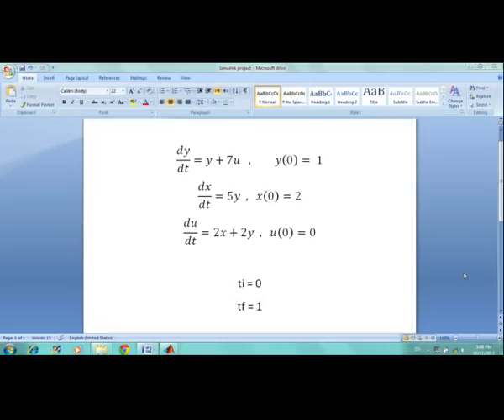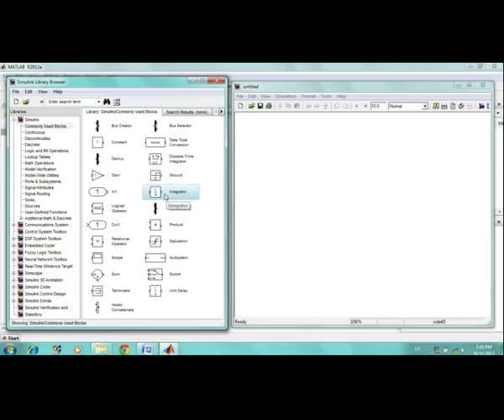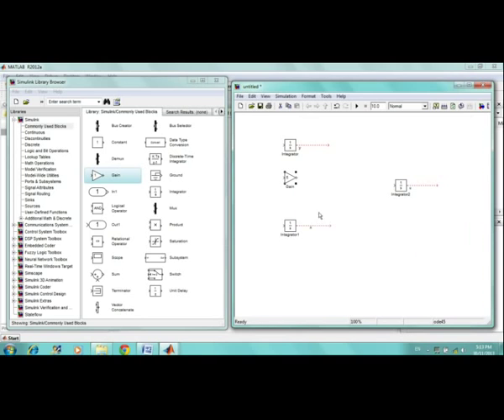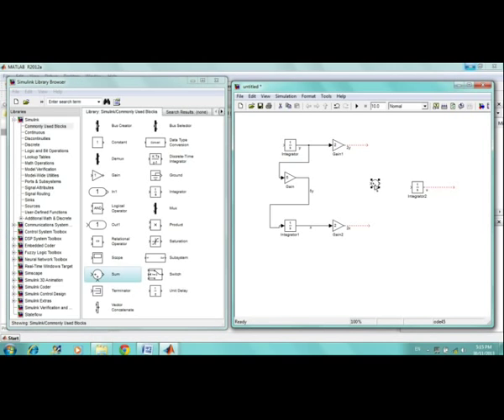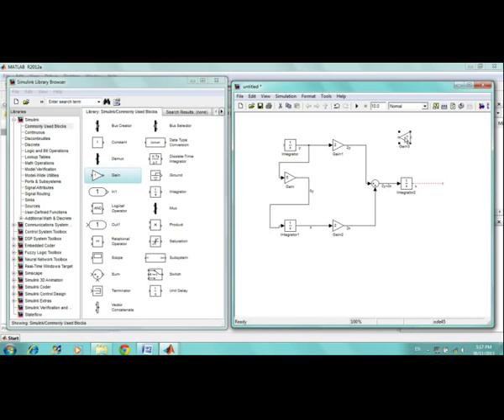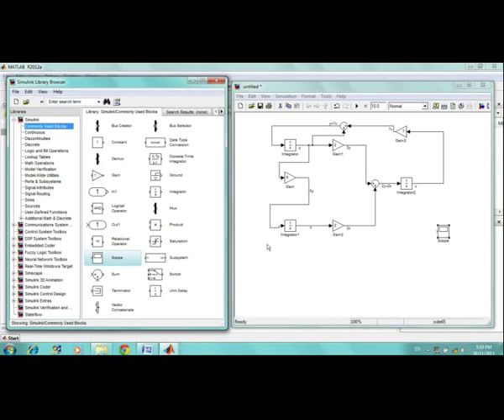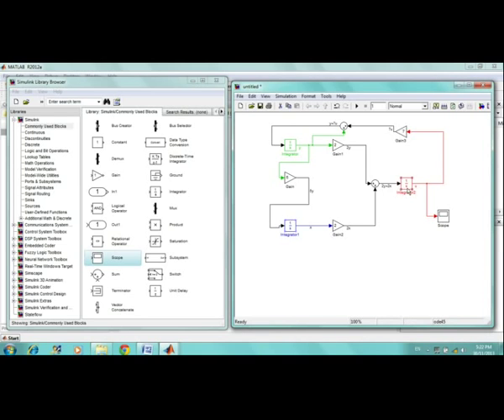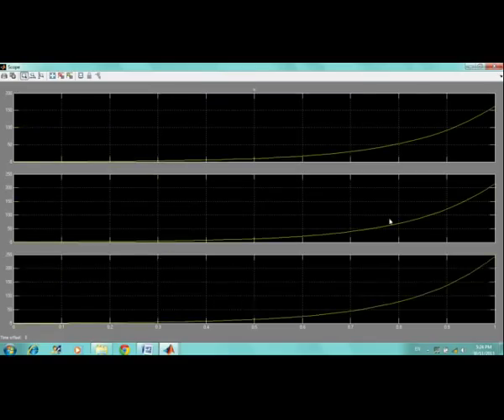Simulink differential equations solution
A simple tutorial on how to use Simulink to solve a system of differential equations